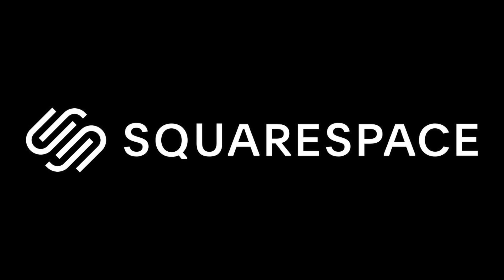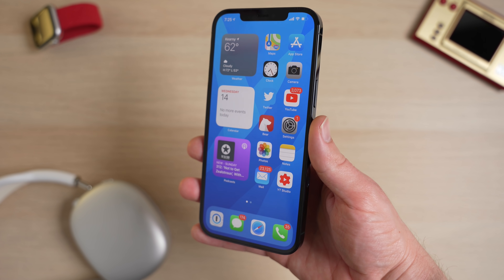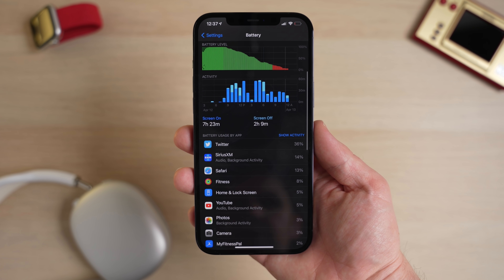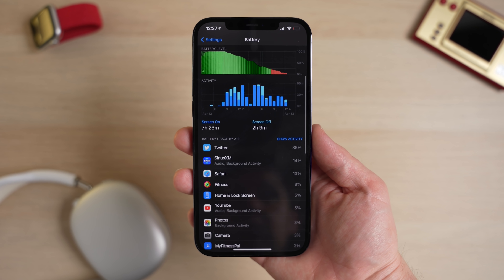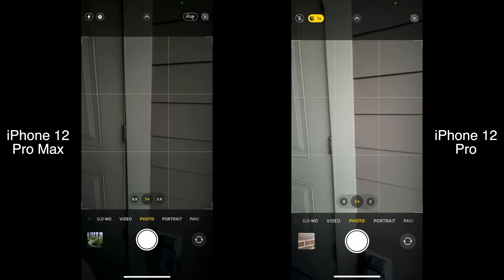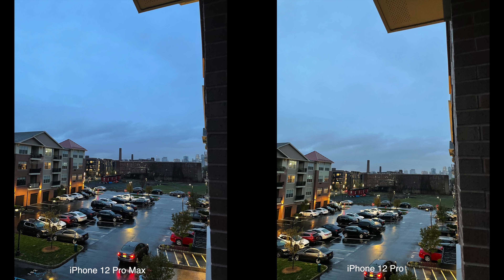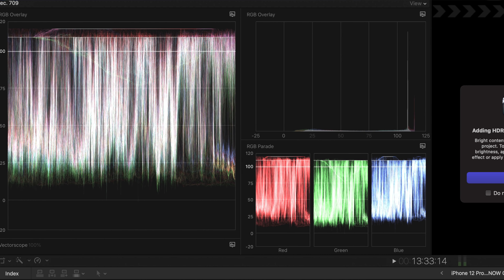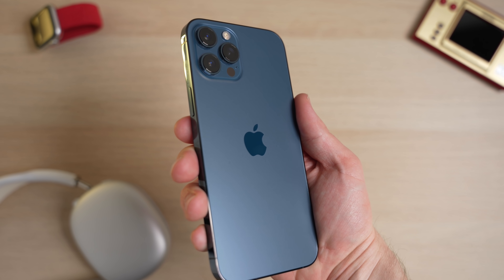iPhone 12 Pro Max - 5 Months Later Review! BUY NOW OR WAIT?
Start building your website with Squarespace today and get 10%-off your first purchase

The iPhone 12 Pro Max is halfway through its lifecycle, so I thought it would be a great time to come back and revisit Apple's bigger iPhone ever, and find out if it's still wroth your money, or if you should wait for the next iPhone 13 which is about 5 months away.